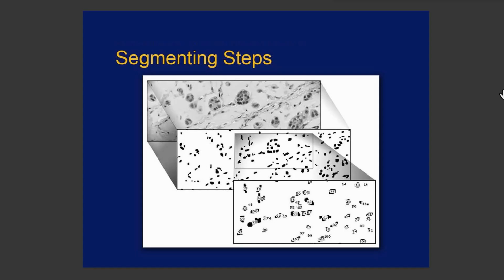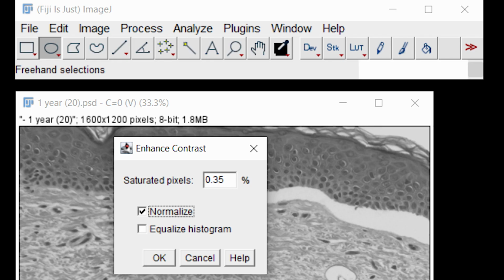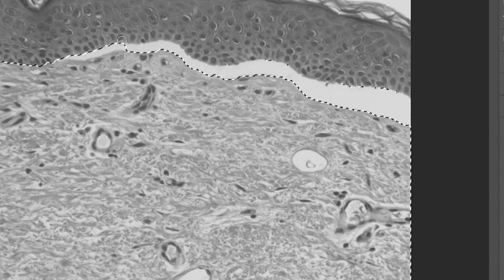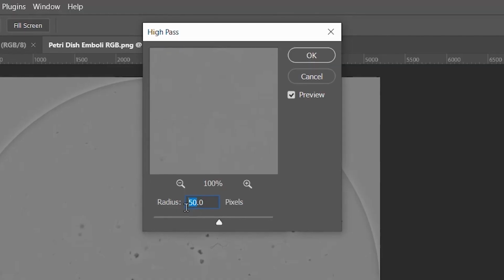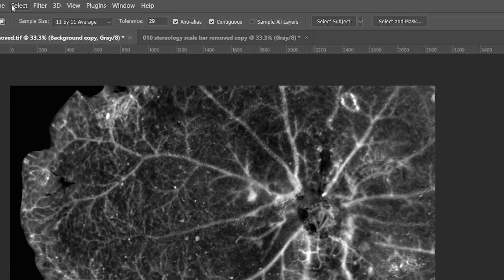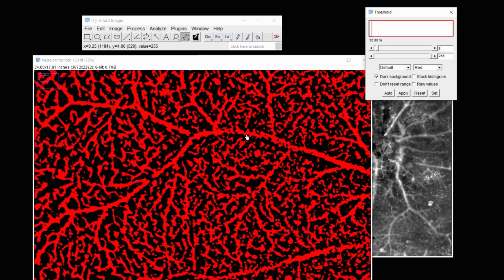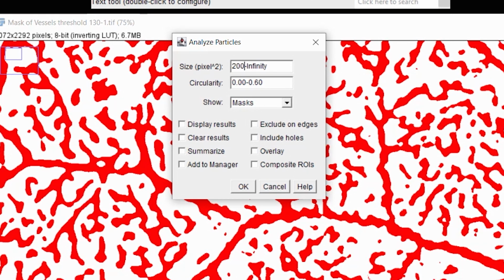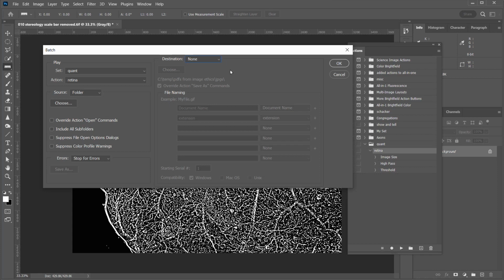Quantification High Pass Method Photoshop ImageJ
This video shows how to prepare an image for subsequent image analysis using Photoshop and Image J (FIJI). Quantitation steps include the Sedgewick method for segmenting features of interest from surrounding tissue for scientific images. This method allows for a consistent threshold value for images that are at different contrasts and brightnesses. Quantization (or quantify) includes the use of the bandpass (ImageJ) or high pass (Photoshop) filter to effectively segment smaller features at various sizes.

You can learn about classifiers when using Image J to eliminate thresholded features by using the circularity and pixel area settings. Image measurements can then be refined so that non-specific features are eliminated.

Get lengths via skeletonize, areas, and other measurements such as caliper length, bounding box, perimeter, etc. Use the make binary, skeleton analysis, ROI (Region of Interest), Minimum, Maximum, Median and other tools for quantification.

This is an in-depth learning video with three demonstration images. You will likely not come across these techniques in classrooms. Few instructors emphasize the importance of uneven illumination when segmenting according to tones in science images, such as those from confocal, electron and compound microscopes.